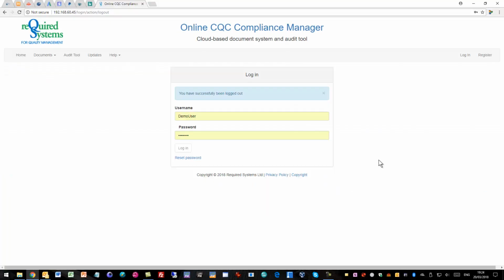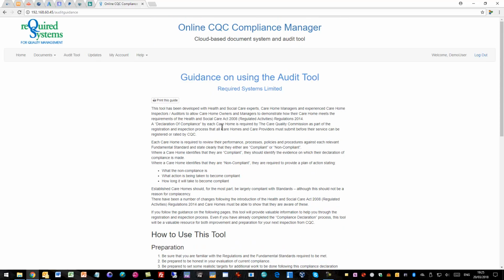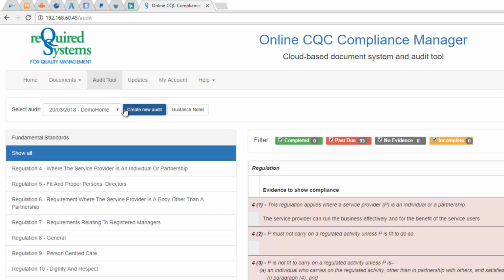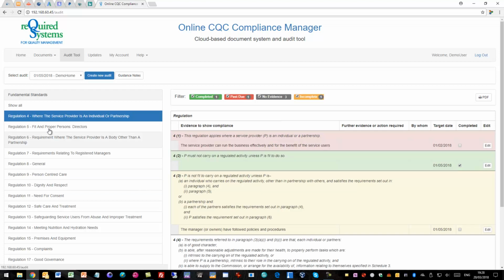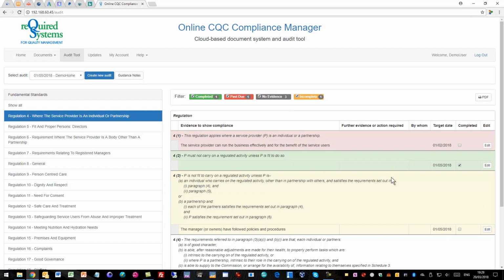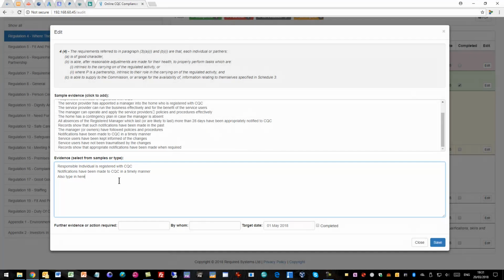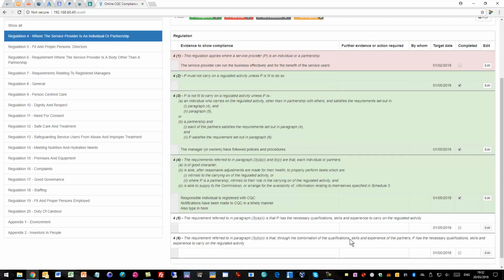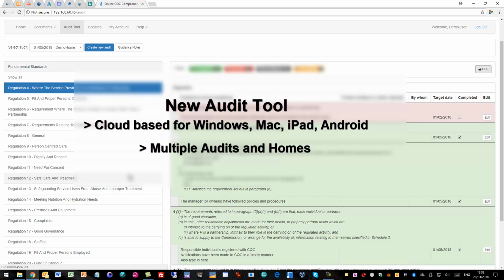Required Systems On-line Audit Tool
The Required Systems on-line Audit Tool is a cloud based system for entering and editing the evidence required to demonstrate compliance with the requirements of the Health and Social Care Act 2008 (Regulated Activities) Regulations 2014.
Based on Fundamental Standards, the evidence for each component of the Regulations can be easily managed in this user-friendly system.

For Windows, Mac, iPad and Android.